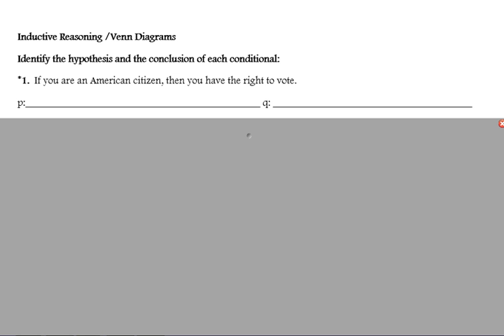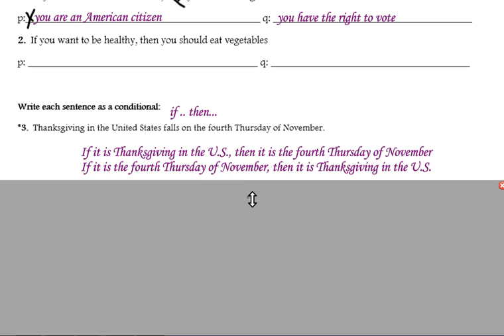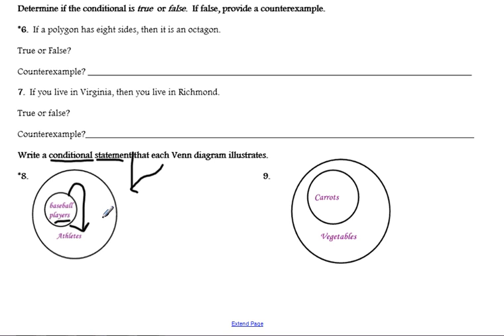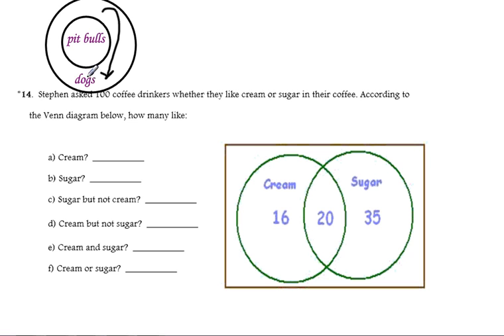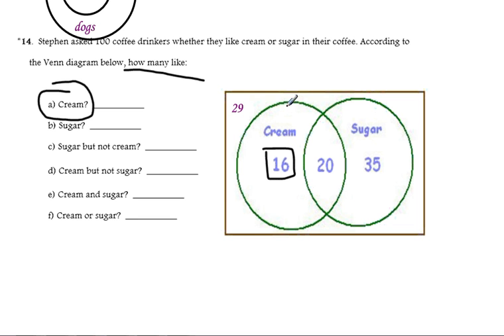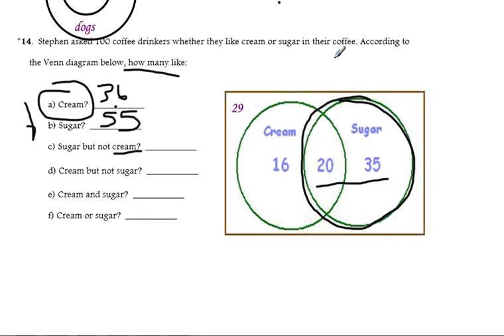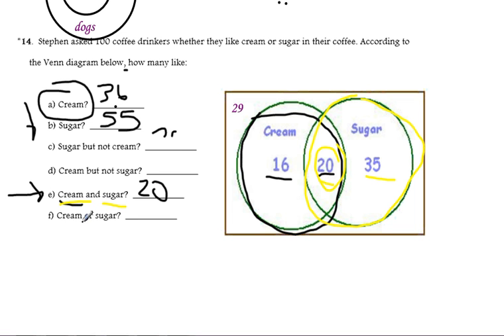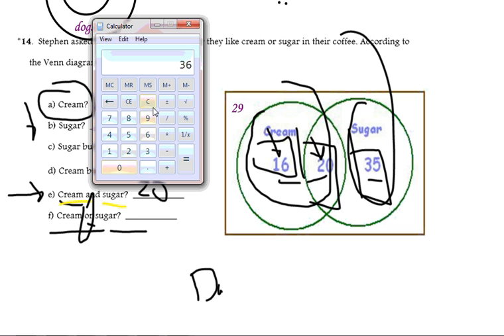inductive reasoning and venn diagrams worksheet solutions